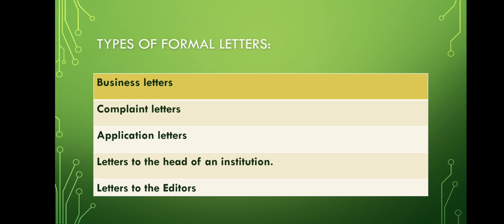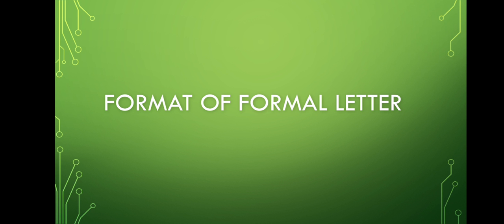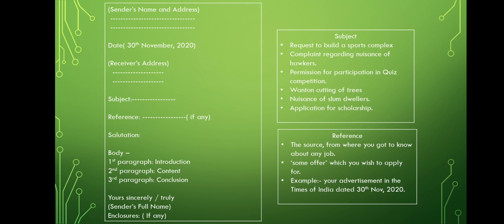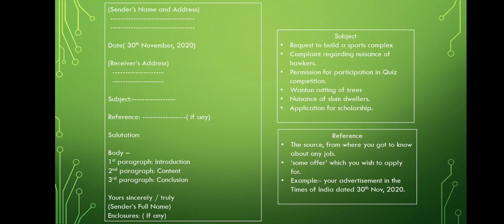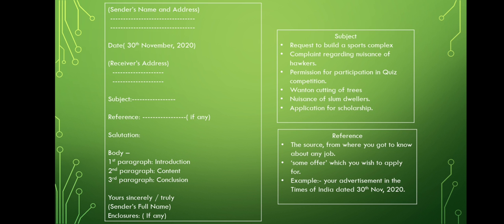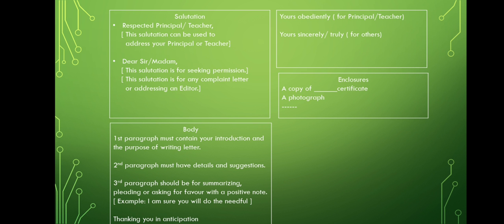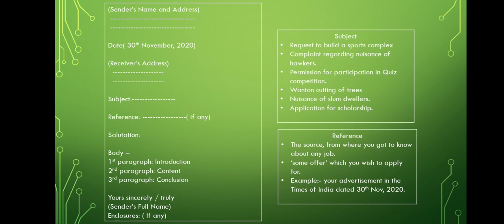Formal Letter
Formal Letter: A formal letter is one written in an orderly and conventional language and follows a specific stipulated format. These letters are written for official purposes only, such as writing a letter to the manager, to the HR manager, to an employee, to the Principal of the college or school, to a teacher, etc.